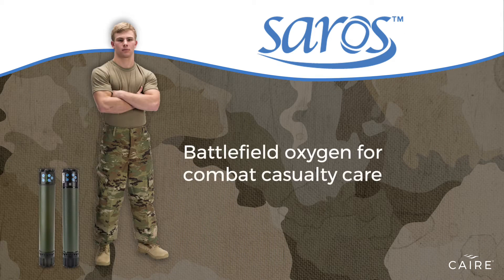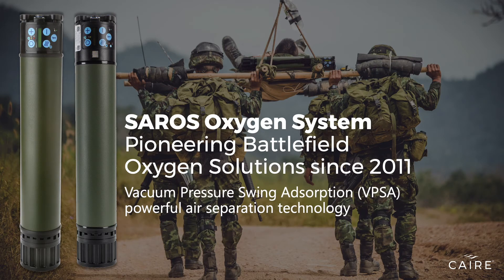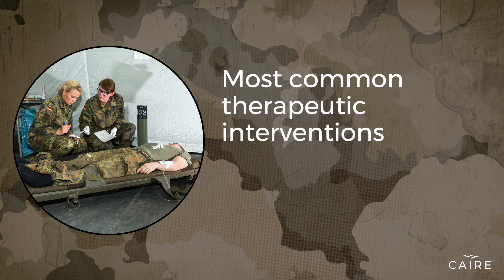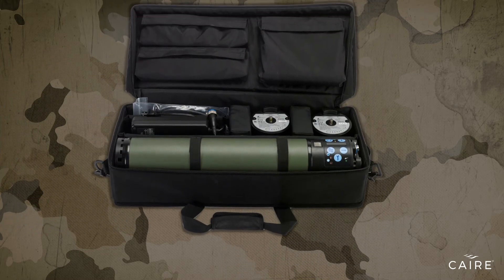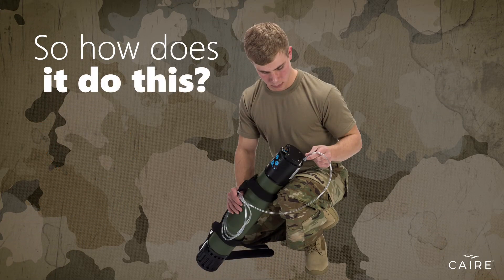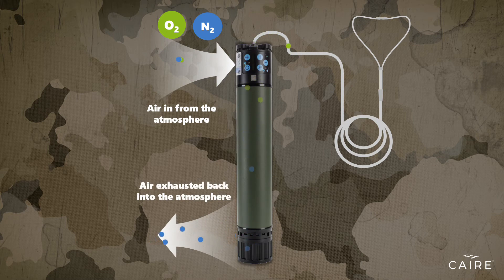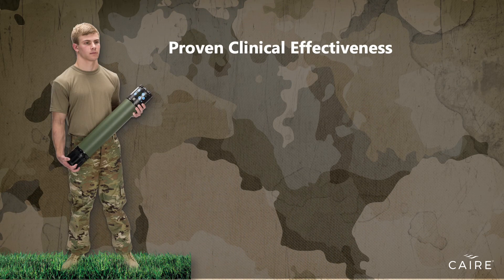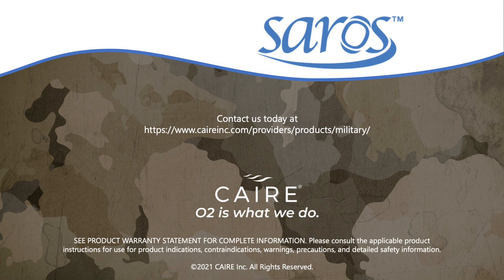SAROS Oxygen System VPSA Video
Ideal for field hospitals, medical evacuation, en route care and battlefield situations, CAIRE's SAROS Oxygen System is a battery-operated portable oxygen concentrator capable of providing up to three liters per minute of continuous flow medical grade oxygen. Visit caireinc.com for more information. Ref: ML-CONC0227 A